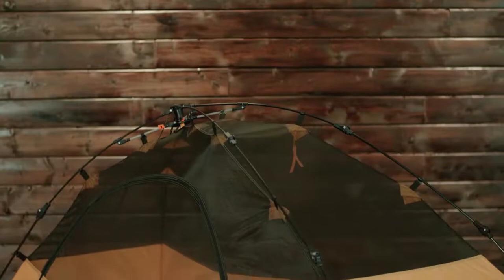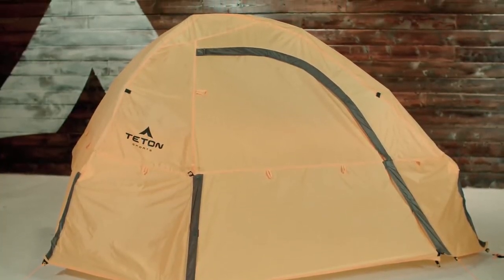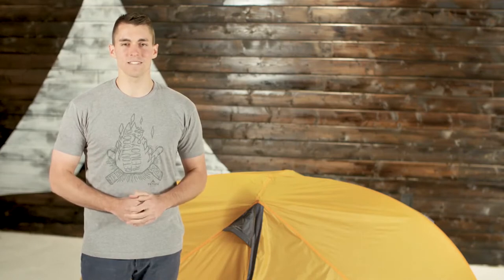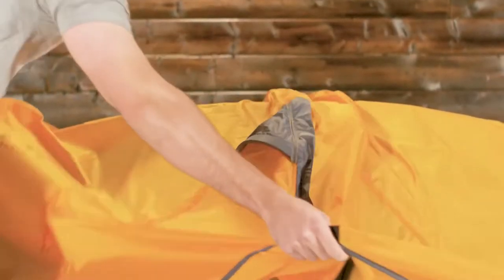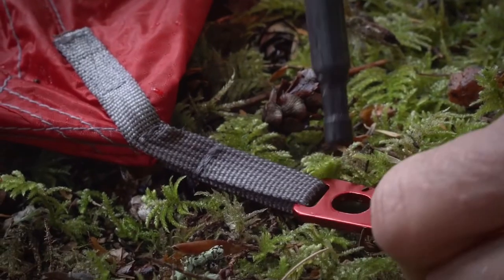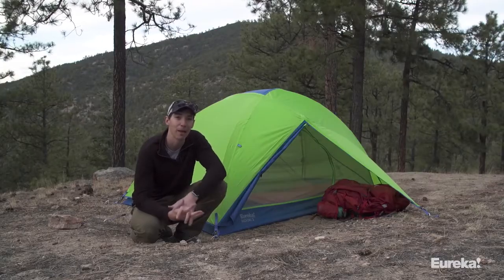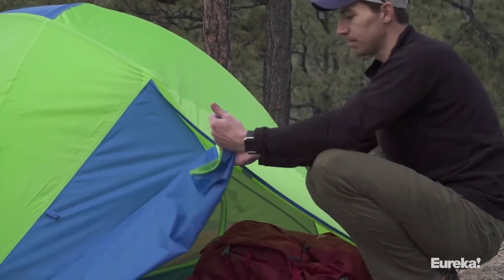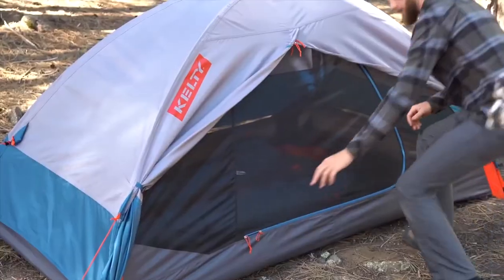TOP 10 BEST ONE PERSON TENTS FOR BACKPACKING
Welcome to our video of the best one person tent. Here, we’ve a range of the coolest tent for one person around so you can be sure to find one that’s right for you.

01. TETON Sports Outfitter XXL Tent

02. Kodiak Canvas 1-Person Tent

03. TETON Sports Mountain Ultra Dome Tent

04. MSR Hubba NX 1-Person Lightweight Backpacking Tent

05. Eureka Midori Backpacking Tent

06. Kelty Late Start 1 Person Backpacking Tent

07. Nemo Hornet Elite Backpacking Tent

08. Hewolf Solo Backpacking Tent

09. ALPS Mountaineering1-Person Tent

10. Arctic Lemmings Single Backpack Tent